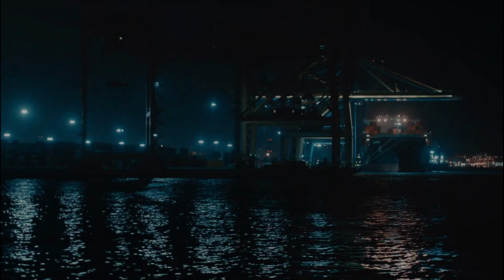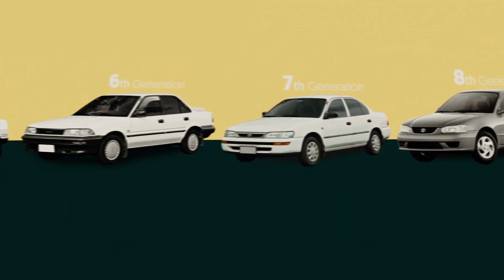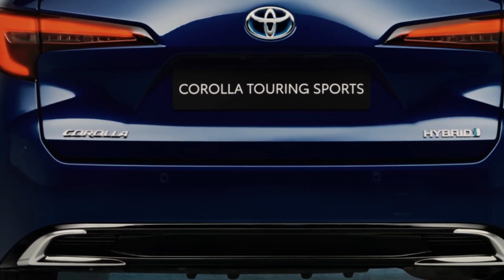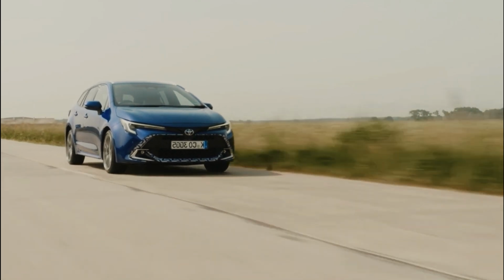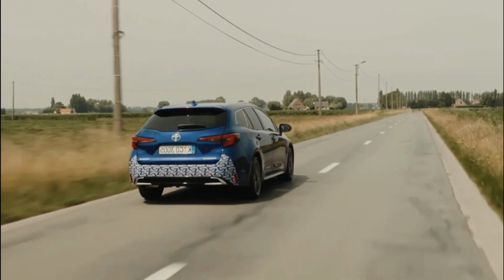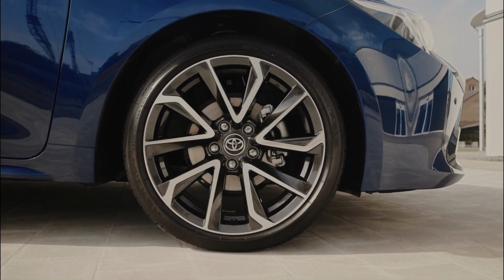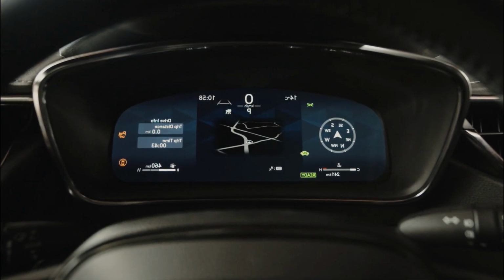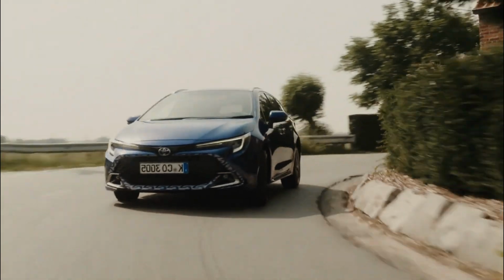The NEW 2023 Toyota Corolla Touring Sport - BEST Compact Sedan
Toyota is one of the oldest car-making companies in the world. They have made some pretty amazing cars in the past, and they still are to this day. Being one of the oldest companies, they are struggling to keep up with the modern trends when it comes to cars, but they are still doing it either way. They have managed to build up some hybrid cars, as they upgrade the technology in their cars. And one of the cars that has just received a pretty sweet upgrade is the Corolla Touring Sport. So, what’s new with this car?
Today, we are going to take a look at the 2023 Toyota Corolla Touring Sport as we find out what’s new with this version of the car. And with that, let’s find out what’s new with the 2023 Toyota Corolla Touring Sport.
In the past three years, Toyota has managed to improve the Corolla’s specifications, design, and mechanics. The most important change is the new generation, which has a hybrid drivetrain that uses both gasoline and electricity.
When it comes to the design of the 2023 Toyota Corolla Touring Sport, Toyota has not made as many changes as you would expect. They have left the Vauxhall Astra rival’s design still in place, with very few minor changes. These changes are to the front grille, which has been given a new mesh pattern, and the fog lights, which have been given a new shape. The only other notable design is the alloy wheel design, which has been made better looking and more attractive. Toyota also updated its lighting, giving the headlights a new "bi-LED" design that looks quite impressive. Toyota also increased the range of exterior paint colors in which you can get the car.
For Toyota, they prefer to pay attention to what is underneath the hood. They say that that is what makes it "equipped to strengthen its role as a core volume model for Toyota in Europe."
According to Toyota, they have also recalibrated the throttle set-up, and this should make the Corolla feel more refined. Basically, they are working to reduce the typical CVT behavior of indirect throttle response and soaring revs. They have managed to make the car a little quieter, having made some refinements to the powertrain noise under acceleration.
The performance has been made better than the previous one. However, this does not change the fact that the car is still a CVT. When the car is not at full throttle, the gearbox will build in some shift points, and it does so well to avoid holding maximum revs whenever possible. This has mostly helped in refining the 1.8-liter engine so that when it is piping up, it is not grating. The economy of the 2023 Toyota Corolla Touring Sport remains quite impressive and efficient.
The new car has also been fitted with the radar for the adaptive cruise control, which will mostly work to judge how much regenerative braking it will need to apply when you lift off the throttle. Even though such systems have proved to be quite unpredictable, the one fitted to the Corolla Touring Sports has proved to be quite intuitive.
The Corolla has not only been upgraded on the outside and under the hood, but it has also been given a facelift inside. It now features new trim pieces and revised graphics for the infotainment system. The most obvious change to the interior is the new and larger touchscreen on the dashboard, which now measures about 10.5 inches. The Corolla’s infotainment now has some advanced features, such as an "on-board voice agent." But even though the screen is a decent size with a decent resolution and it also responds pretty quickly, it has lost all the shortcut buttons apart from the media volume. It is quite shocking that Toyota has left out this feature, yet in the new Toyota Aygo X, which basically has the same system as the Toyota Corolla Touring Sports, there is a physical button to help with this.
Toyota has not only focused on advanced technology.
All in all, the Corolla has received some pretty awesome upgrades.
What do you think of the 2023 Toyota Corolla Touring Sports?